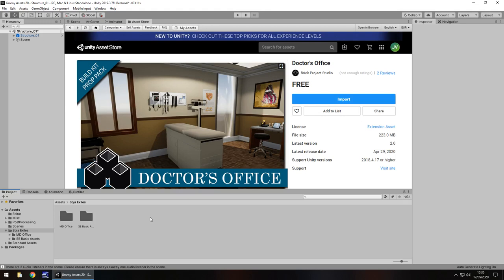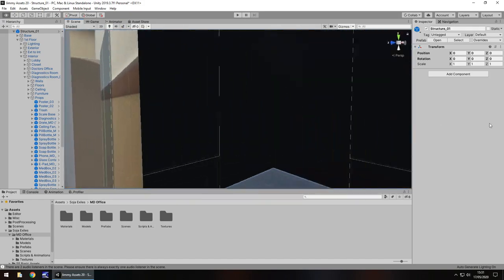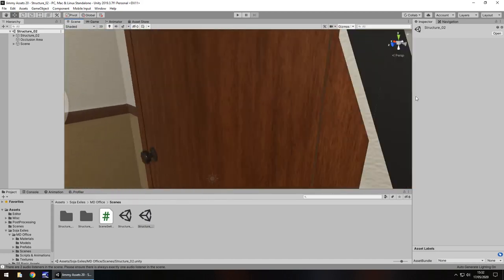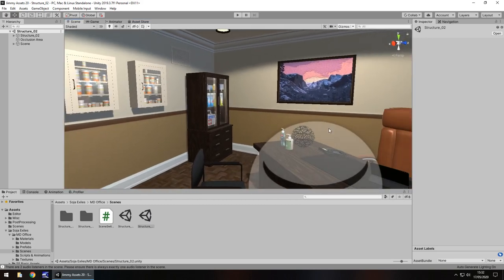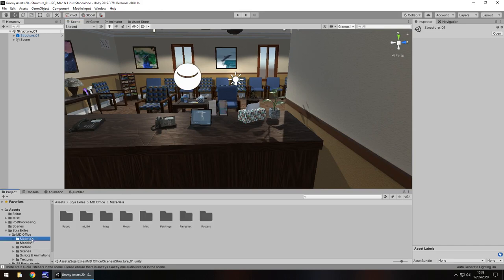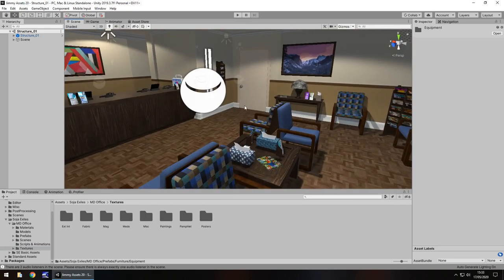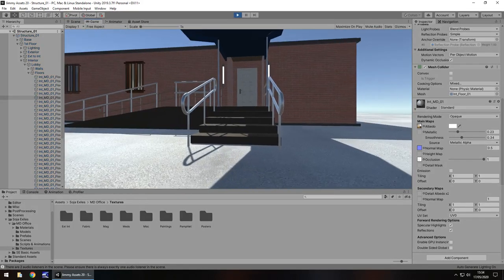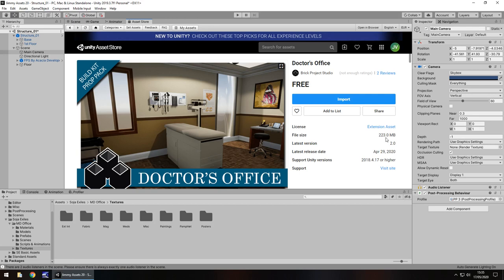UNITY ASSET REVIEW | DOCTORS OFFICE | INDEPENDENT REVIEW BY JIMMY VEGAS ASSET STORE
From posters and diagnostics equipment, to medical cabinets full of medication. Review conducted independently and no money was received for this review.

Who Is Jimmy Vegas?